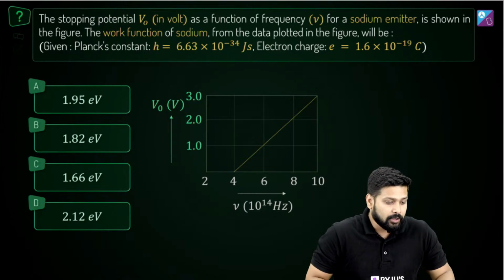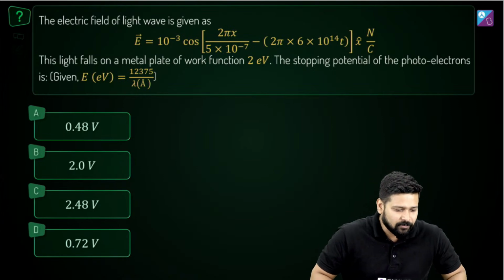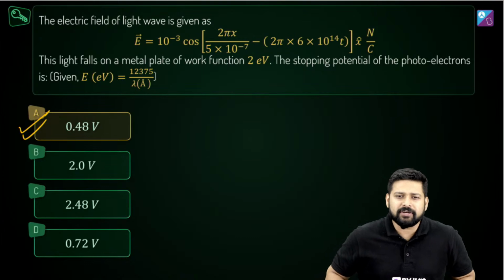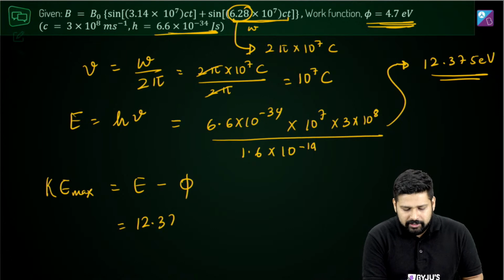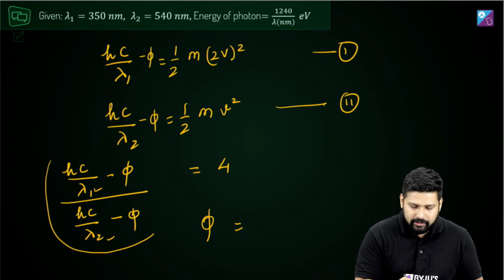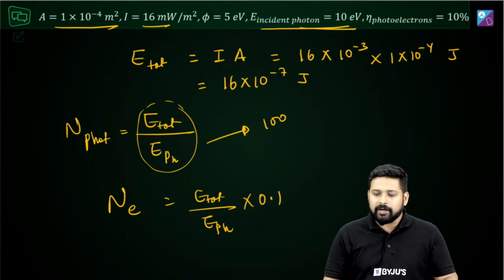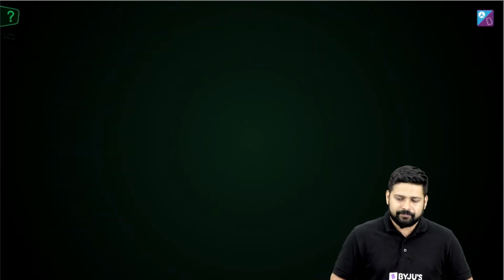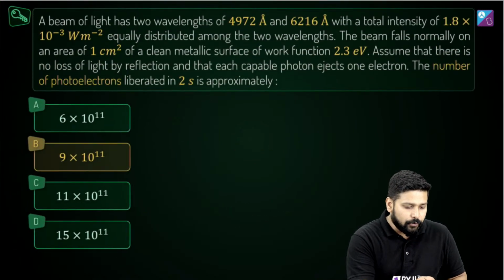Dual Nature of Radiation and Matter Class 12 Physics | JEE Main Previous Year Questions | JEE 2022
🚀✍️ Download Chapter-wise Session Notes, FREE DPPs & Chapter Test PDFs Now⬇️
✅ JEE Ranker's Batch Join us for Today's LIVE Online class of Mission JEE 2022 by Mrinal Shree Sir! Today we will be covering JEE Previous Year Questions from Dual Nature of Radiation and Matter-Class 12 Physics Chapter 11 which is the most important topic with respect to JEE Main and JEE Advanced.

In this JEE LIVE Lecture, we will be covering the Photoelectric effect, Function of metals, factors affecting photoelectric effect, factors affecting stopping potential, Quanta or Photon and much more. Aakash BYJU'S Channel always focuses on giving you the best JEE Main 2022 Preparations, so add this JEE lecture to your study plans to improve your chances of cracking the JEE 2022 & 2023!